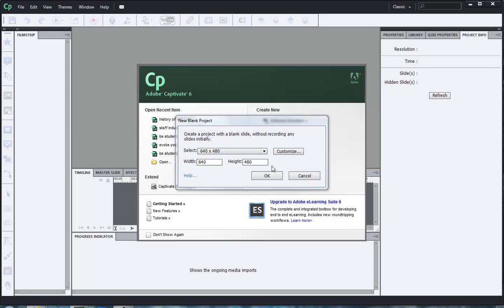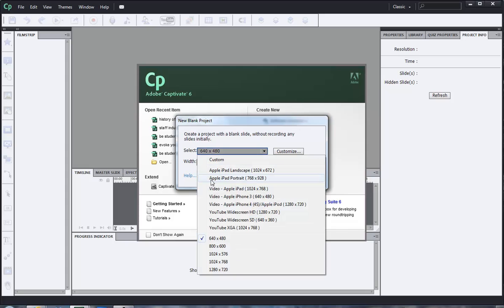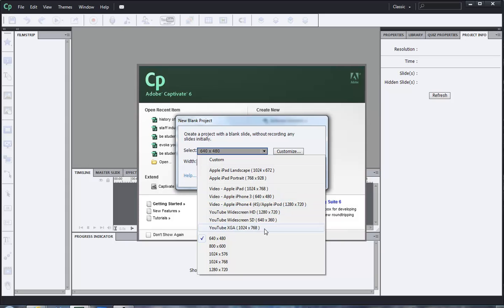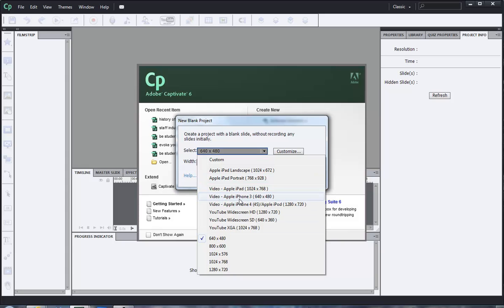VET QLD: dimensions for e-learning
Professional Learning VET QLD